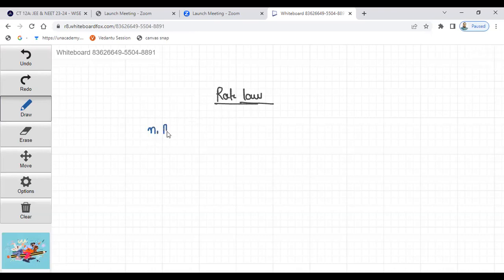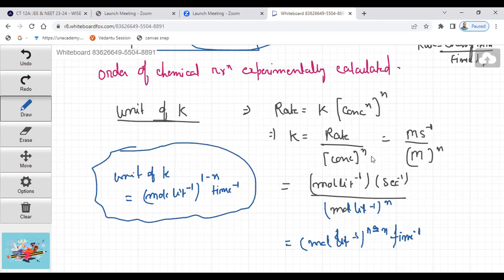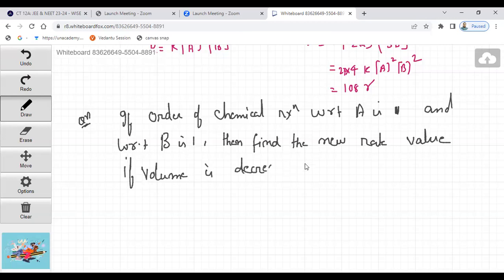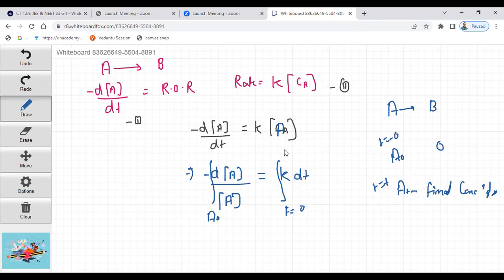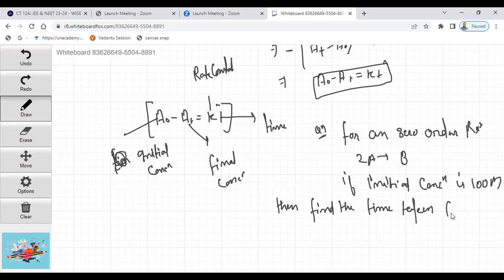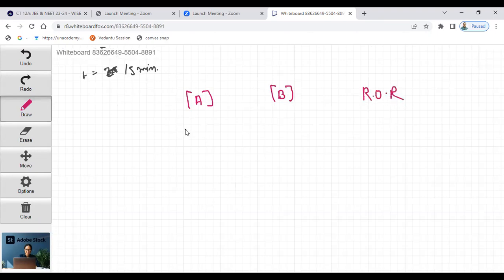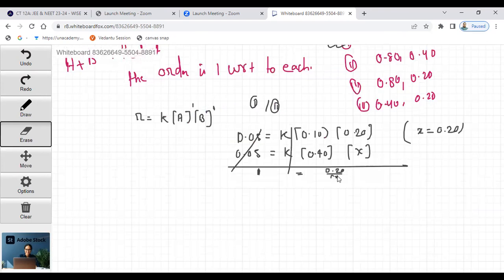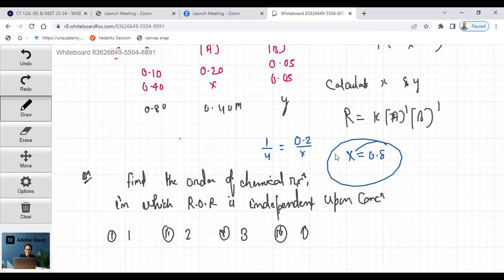jee class chem6